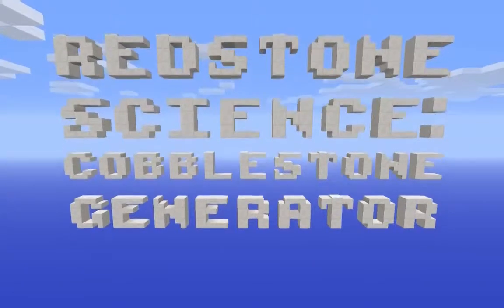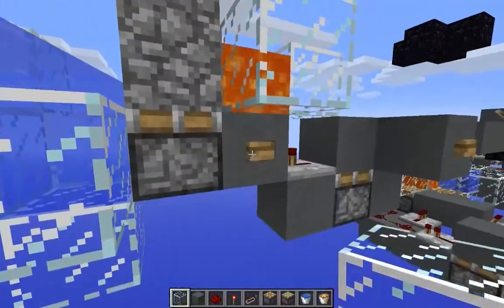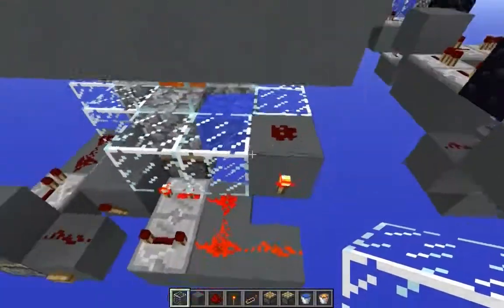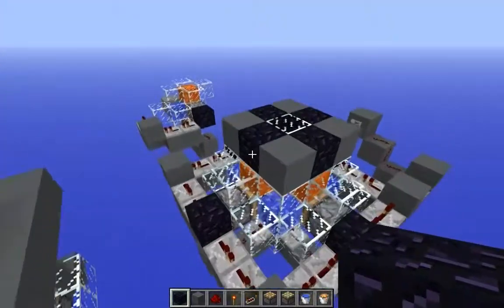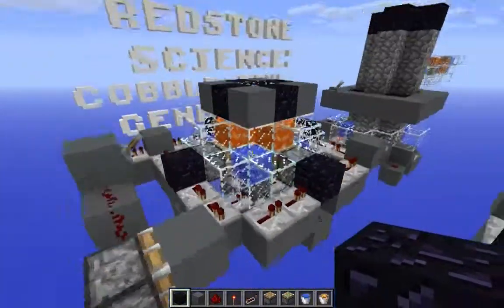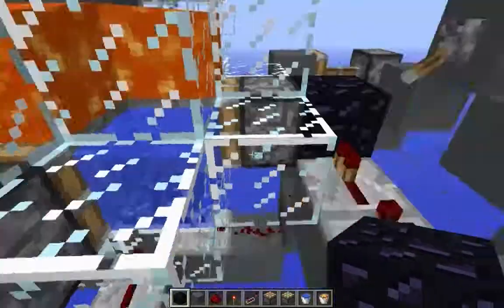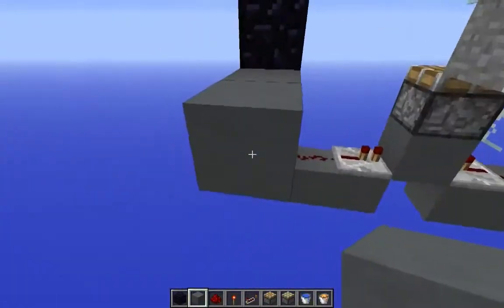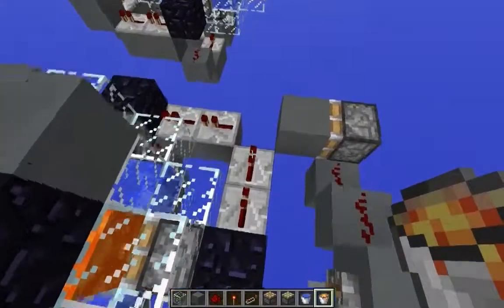Redstone Science: Cobblestone Generator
Welcome back to Redstone science. In episode 3 of Tybak, i did a crap job of explaining the cobble generator i made so to make up for it i go in depth on how to make cobblestone generators :D